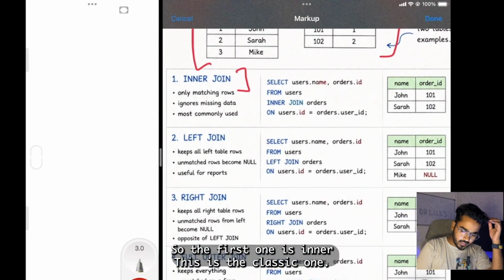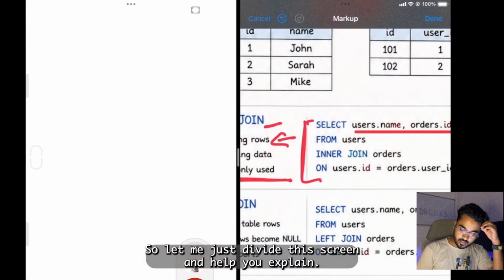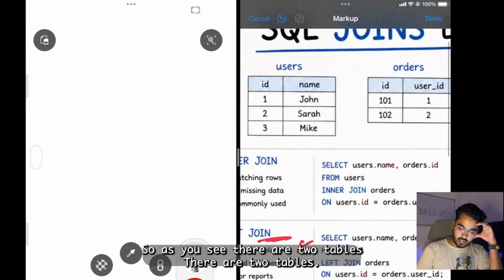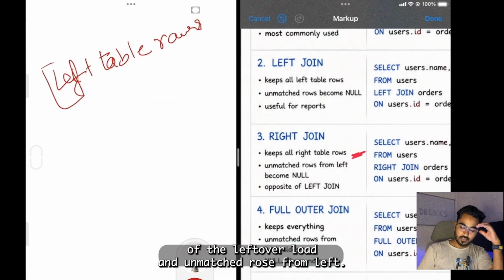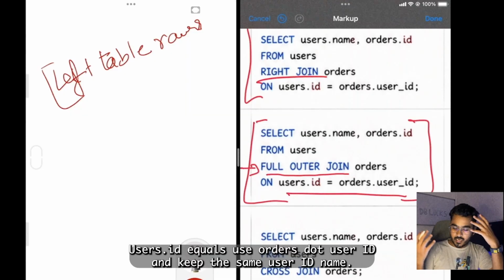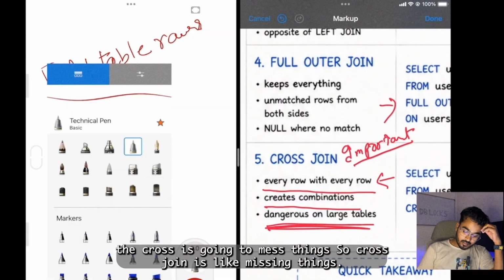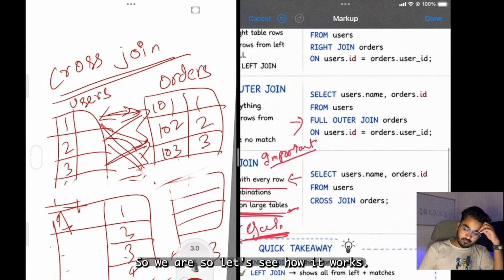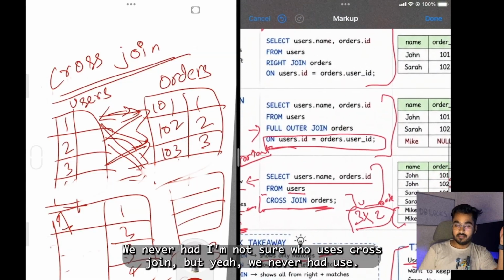Stop Memorizing SQL Joins. Understand This Instead.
Most developers memorize SQL joins… but very few actually understand what’s happening behind the scenes.

In this deep dive, we’ll break down SQL Joins visually and practically — from beginner concepts to real-world engineering usage. You’ll learn how databases combine data across tables, why joins sometimes return unexpected results, and how senior engineers think while writing complex queries.

In this video, we cover:

• INNER JOIN
• LEFT JOIN
• RIGHT JOIN
• FULL OUTER JOIN
• CROSS JOIN
• Real-world database examples
• NULL behavior in joins
• Common mistakes engineers make
• Join performance basics
• Visual table explanations

Whether you're preparing for interviews, improving backend skills, or trying to finally understand joins properly — this video will help you build a strong SQL foundation.

Perfect for:
SQL beginners, backend engineers, data analysts, software engineers, and interview preparation.